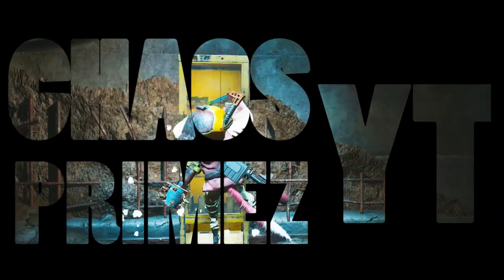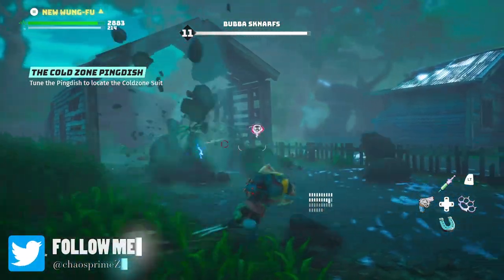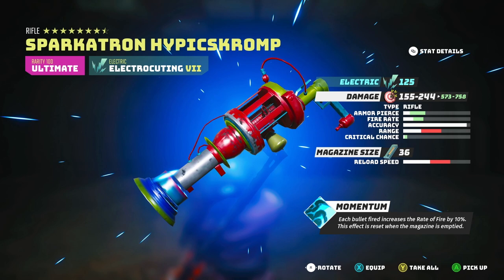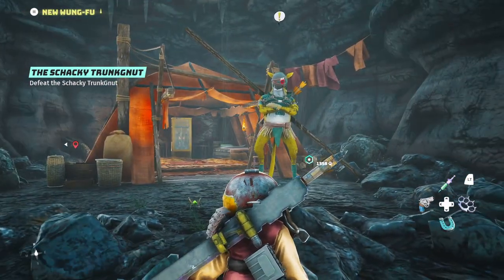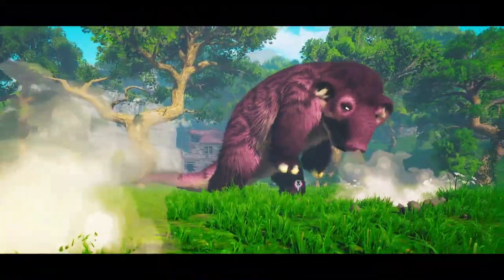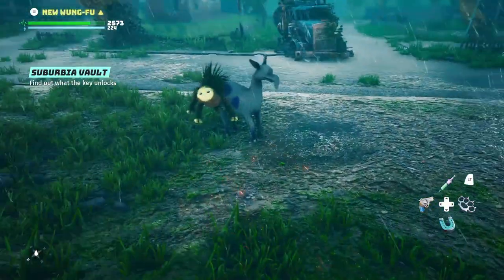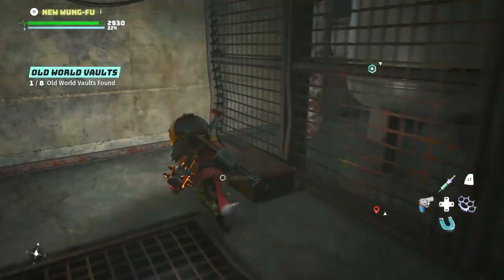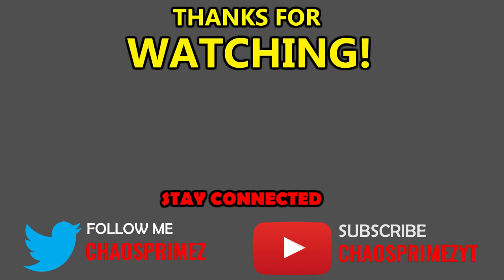How To Get This ULTIMATE RIFLE! Sparkatron Hypicskromp | Biomutant | Guide